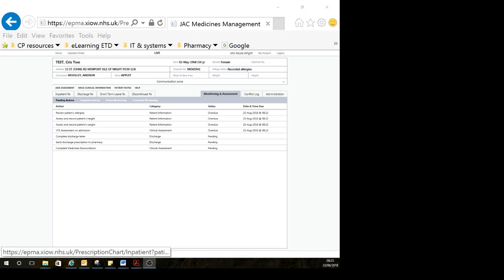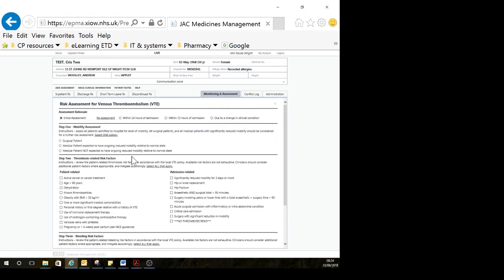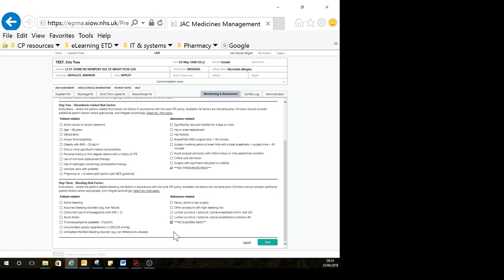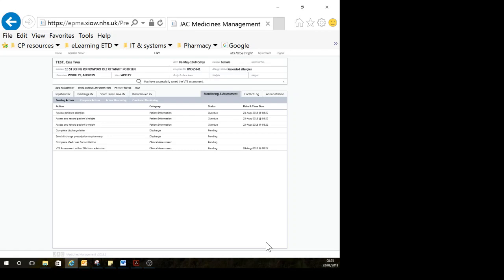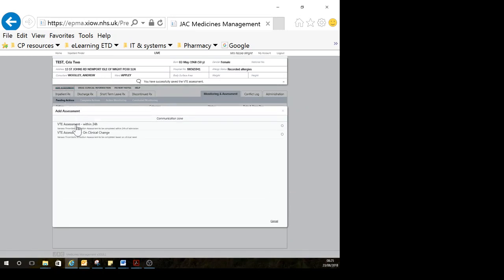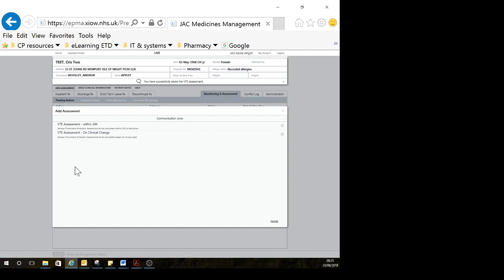04 VTE assessment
JAC - VTE assessment